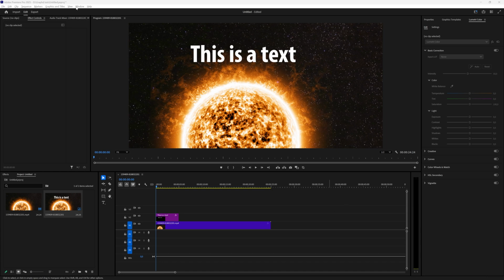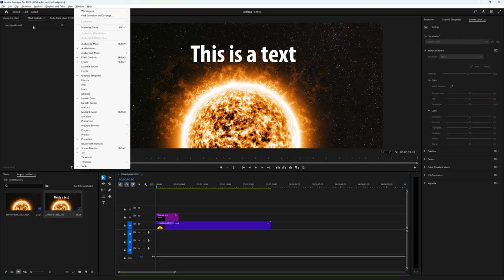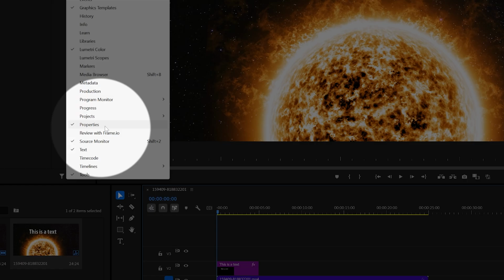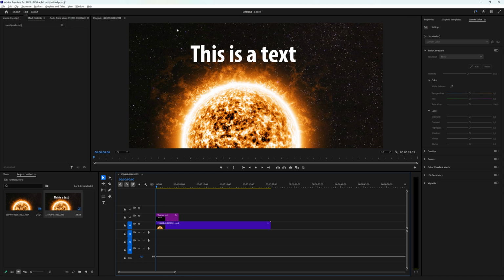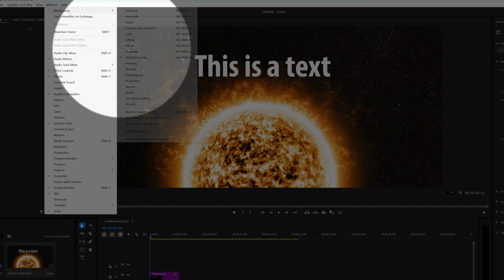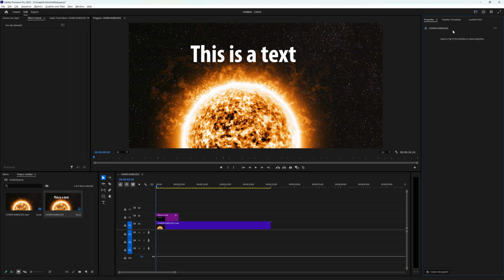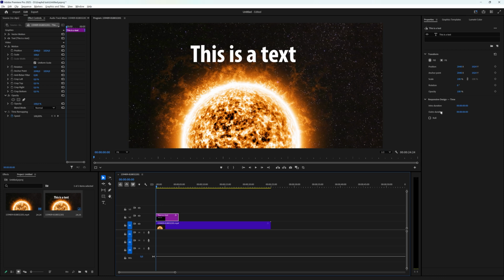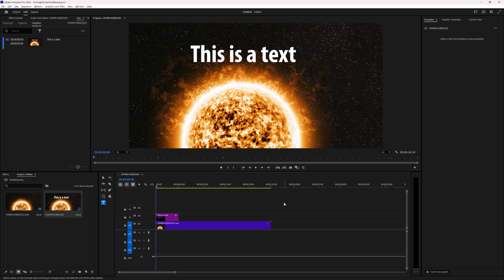Where to find the Essential Graphics Panel in Adobe Premiere Pro 2025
In this video we will be taking a look at where you can find the Essential Graphics panel in Adobe Premiere Pro 2025.

Editing software: Adobe Premiere Pro and Adobe Photoshop
Editing: Adobe Premiere Pro
Intro & Outro: Adobe After Effects